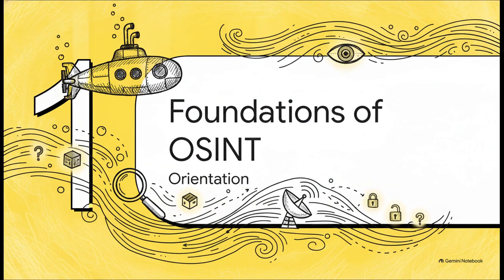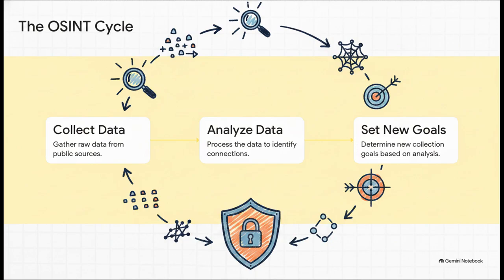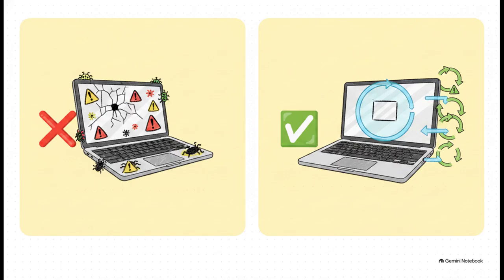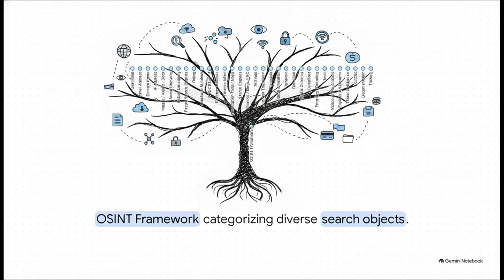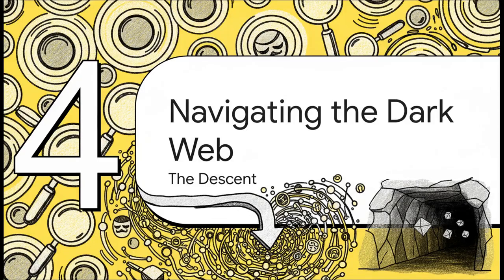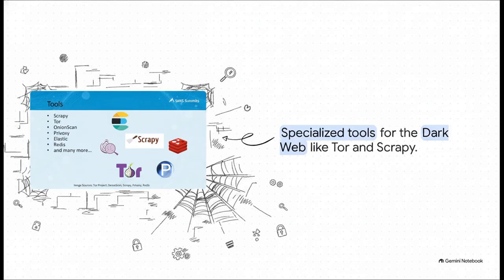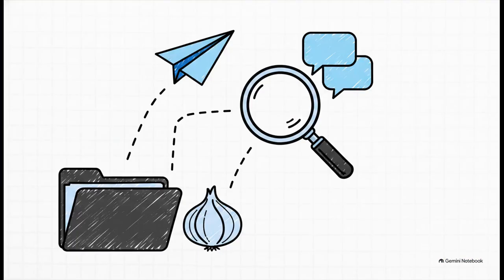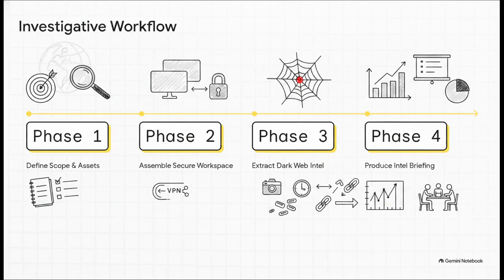The OSINT Investigator Course - 28 Dark Web Investigations | Cybersecurity Masterclass by Josh Moses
The Dark Web contains websites and services that are not indexed by traditional search engines and require specialized software or networks to access. While it is often associated with cybercrime, the Dark Web also hosts legitimate forums, privacy-focused services, whistleblower platforms, and communities where publicly accessible information can provide valuable intelligence for cybersecurity, fraud investigations, threat intelligence, and digital investigations.

In this lesson, you will learn a structured methodology for conducting Dark Web investigations safely and ethically. You will explore operational security (OPSEC), anonymous browsing, Dark Web search techniques, marketplaces, forums, data leak monitoring, cryptocurrency references, and methods for collecting and validating publicly accessible information while minimizing investigative risk.

By the end of this lesson, you will understand how to safely investigate publicly accessible Dark Web resources, corroborate findings with surface web intelligence, document evidence, assign confidence levels, and produce accurate, ethical, and evidence-based Dark Web intelligence reports.

Video length: 9:23